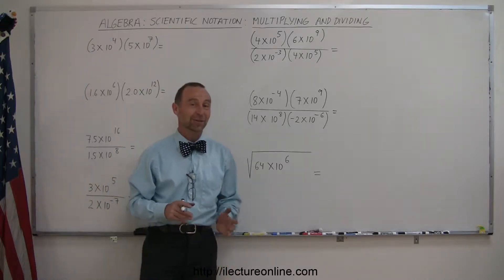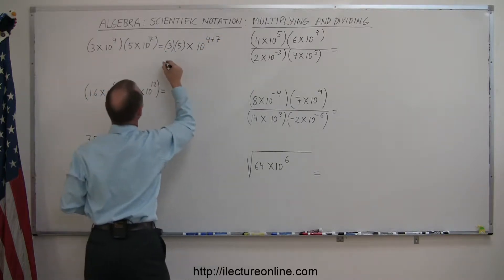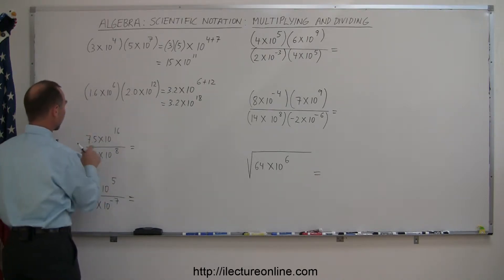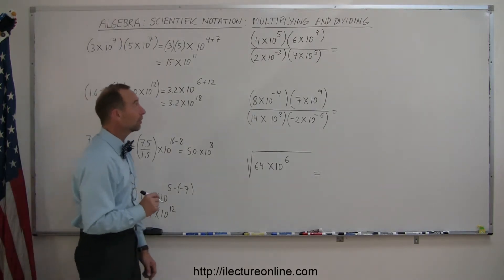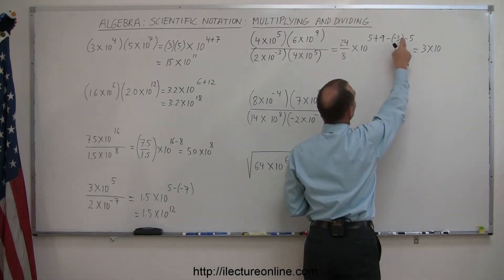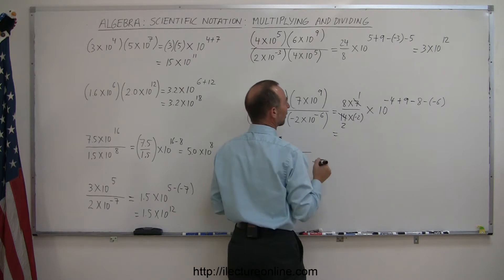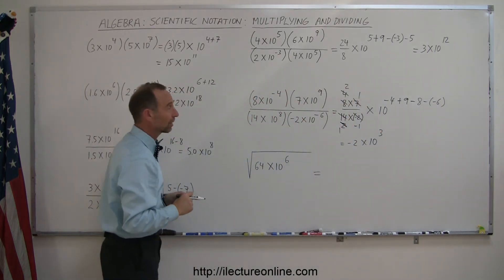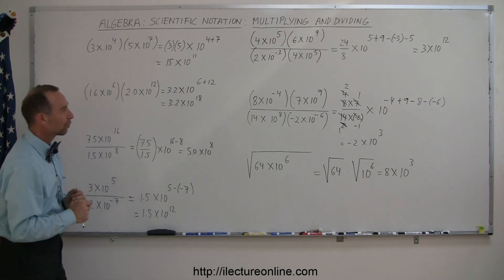Algebra - Scientific Notation (2 of 2) Multiplying and Dividing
In this video I will show you how to multiply and divide numbers with scientific notation.